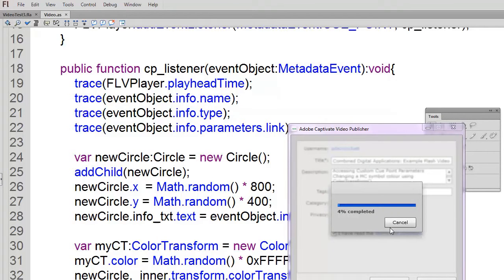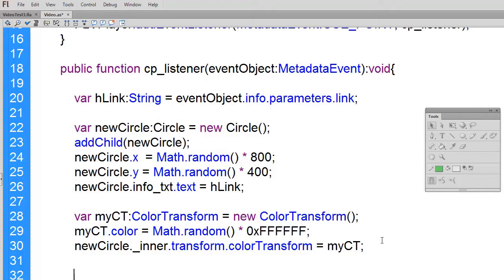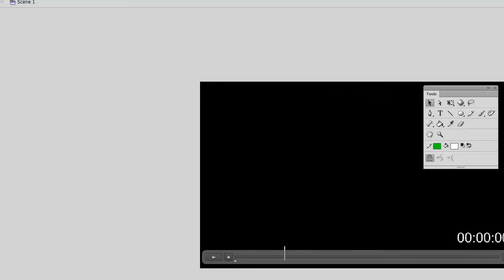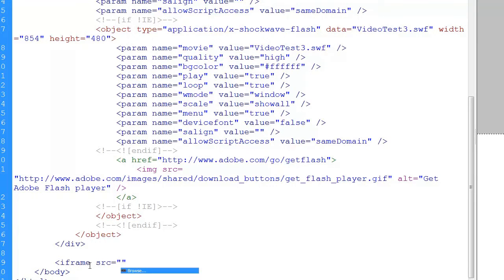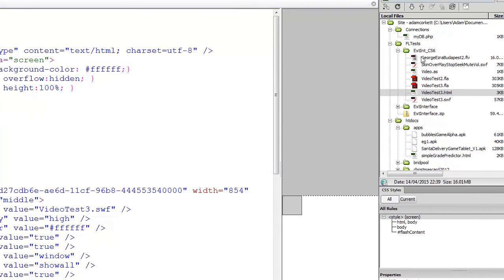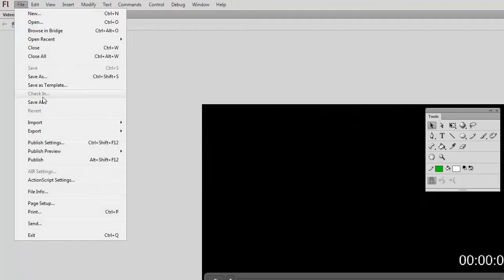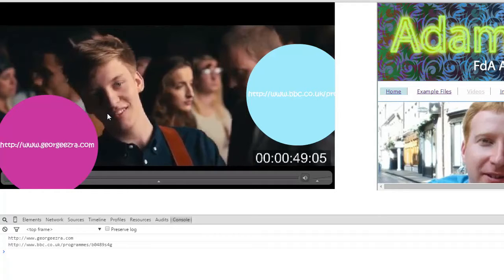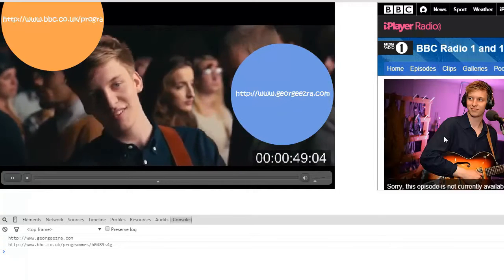Combined Digital Applications: Example Flash Video Application 3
This series of videos introduces how to use Adobe Media Encoder, Flash Professional and Dreamweaver together to produce a video based application, which responds to cue points and also triggers JS functions within the web page.

Preparing a Flash Project to send variables to JS in an HTML page
Publish SWF in HTML page
Use ExternalInterface to send variables
Handle variables in JS function